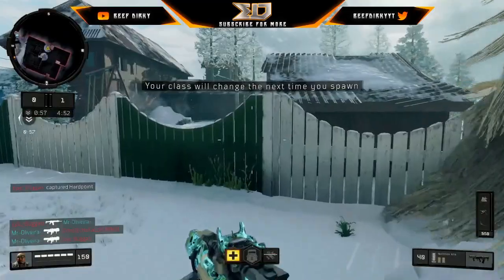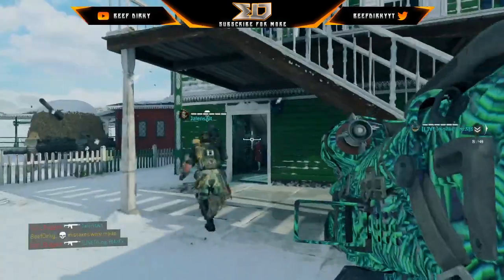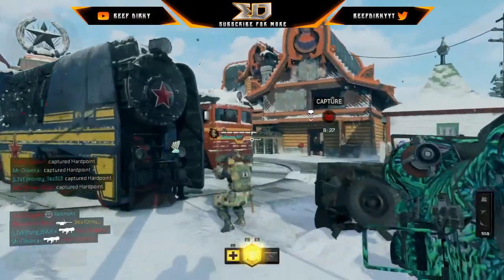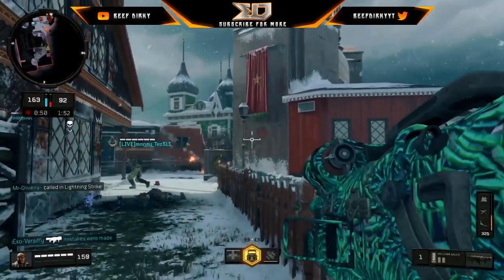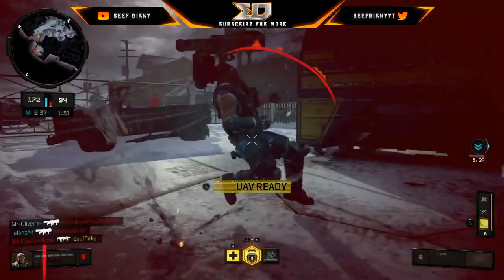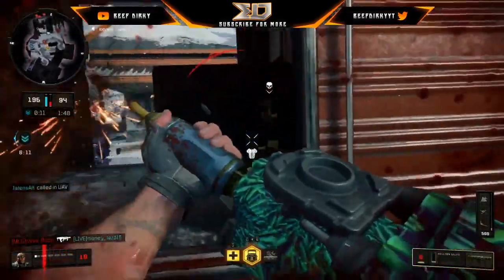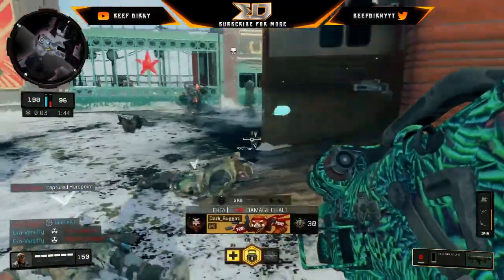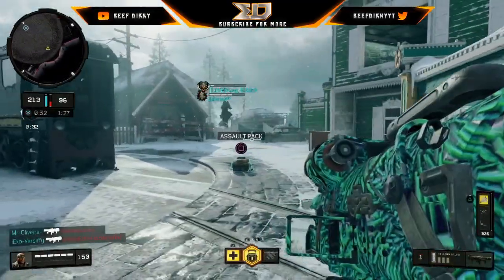*WORLDS FIRST* ROCKET-LAUNCHER ONLY WIN IN HARDPOINT (THEY WE'RE MAD)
WORLDS FIRST HARDPOINT WIN WITH ROCKET LAUNCHER ONLY.